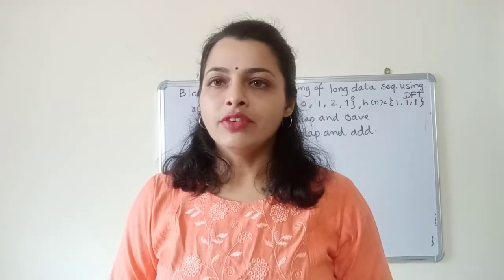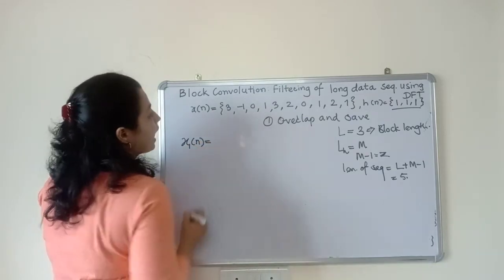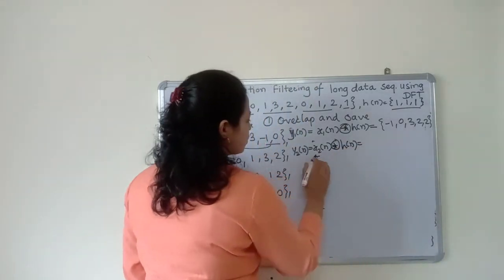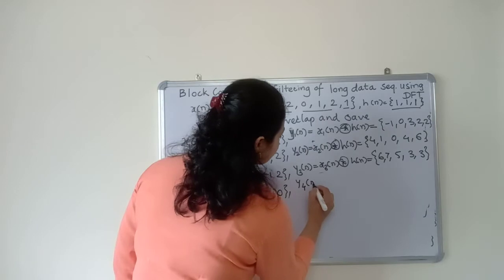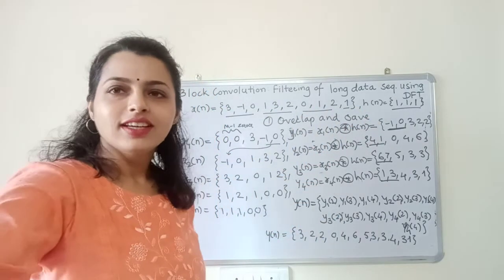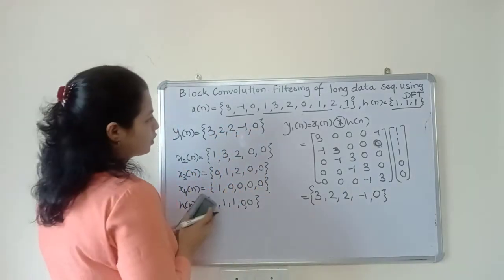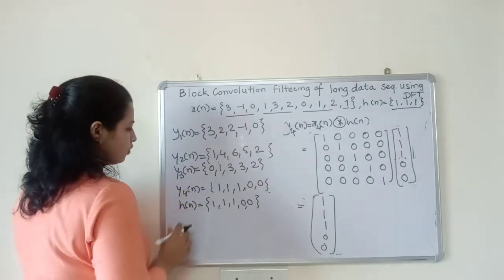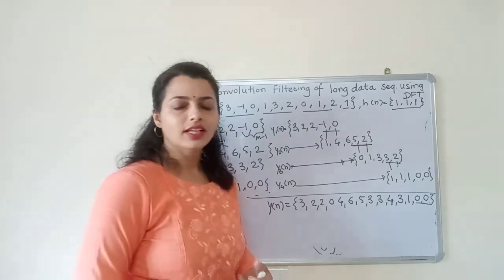Overlap and save, Overlap and add method, filtering long data sequences using DFT, block convolution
Overlap and save, Overlap and add method, filtering long data sequences using DFT, block processing or block convolution